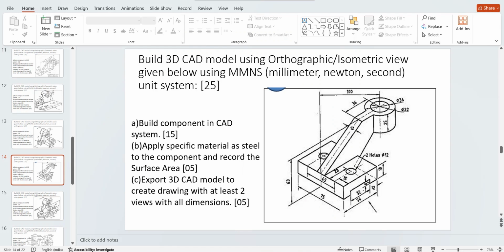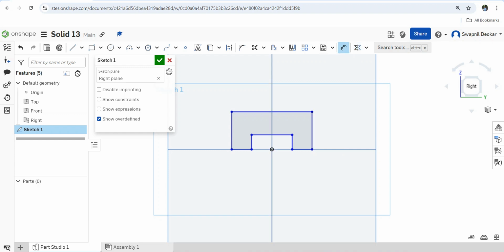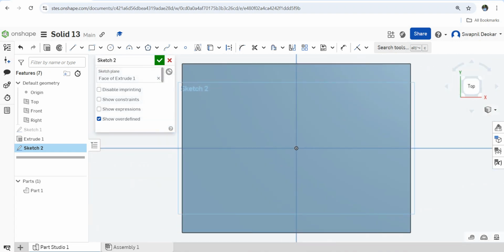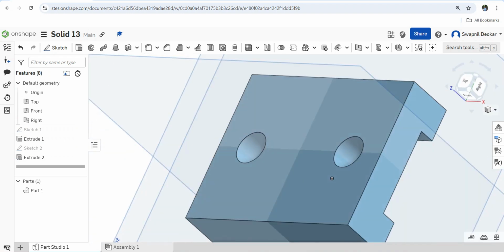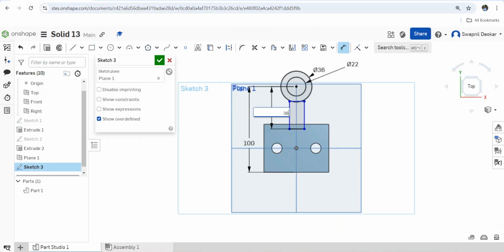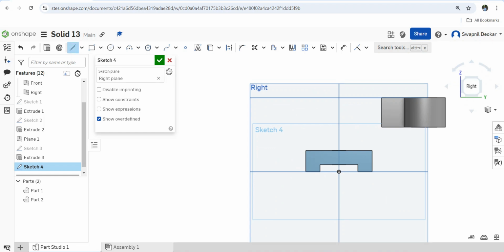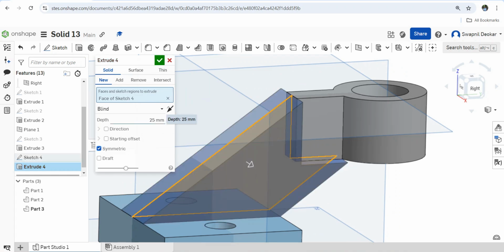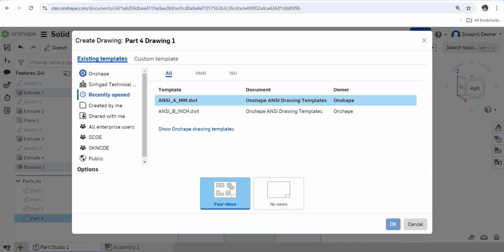Solid Modeling Part 14 (Onshape Software Tutorial)